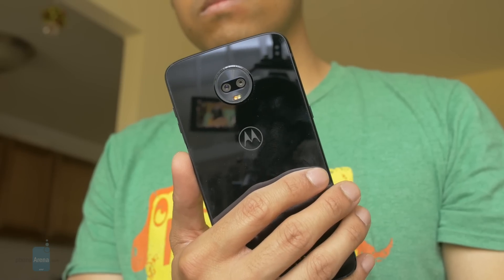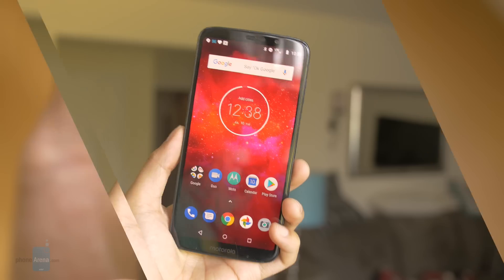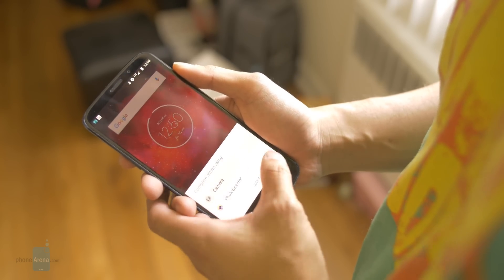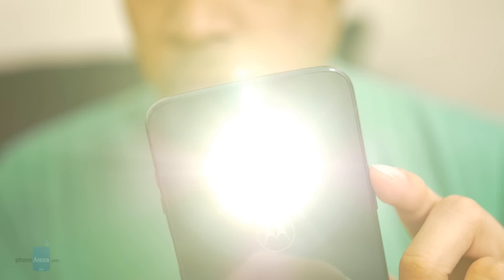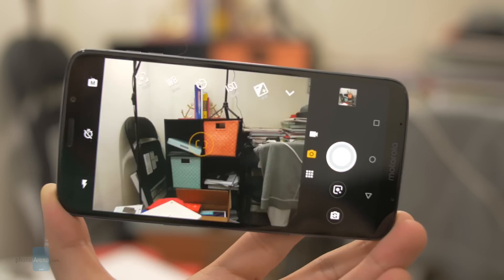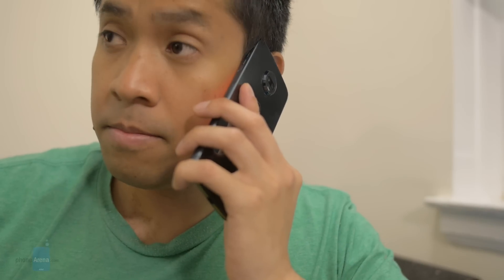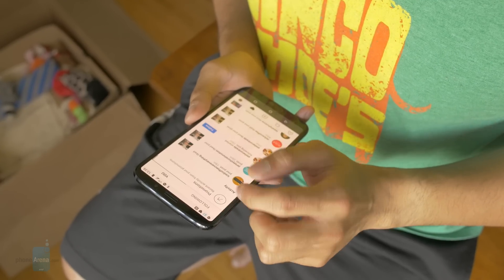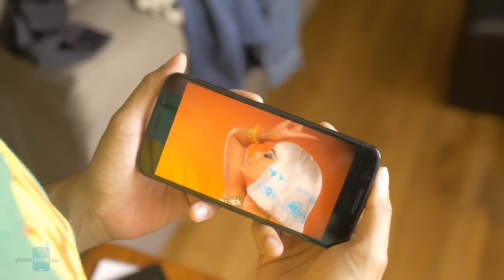Moto Z3 Play Review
This year’s Moto Z3 Play is trekking into new territory with its higher price point. Price aside, it’s going to take a whole lot for this year’s phone to really prove itself in the face of some today’s competitively priced flagships...